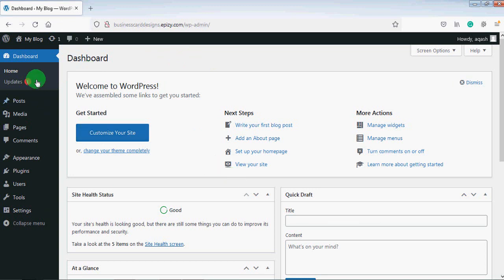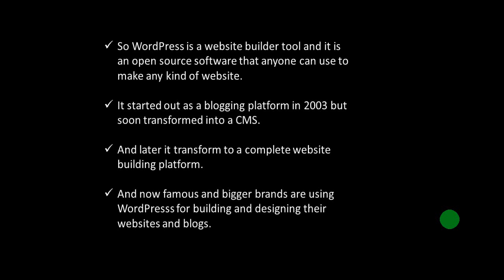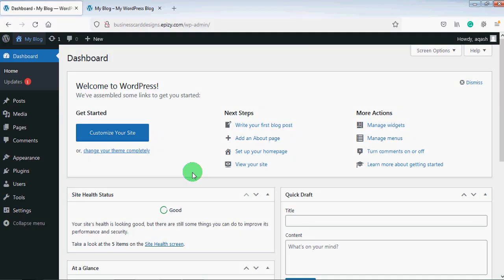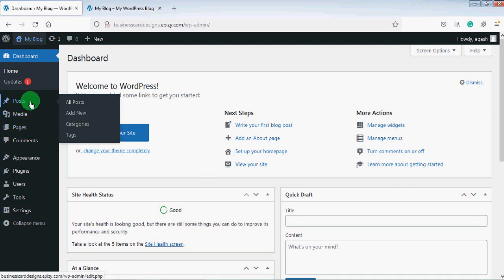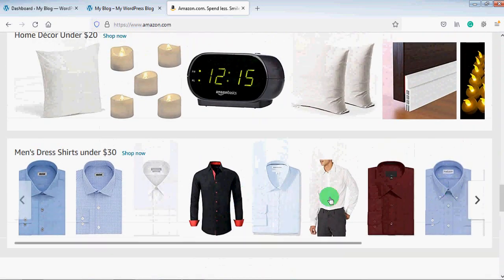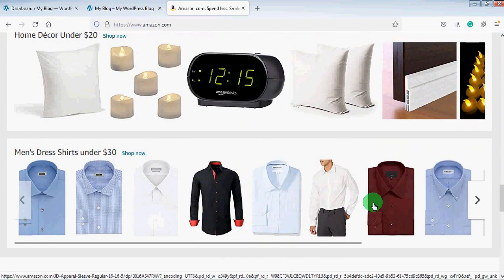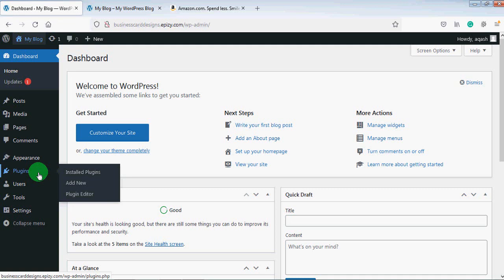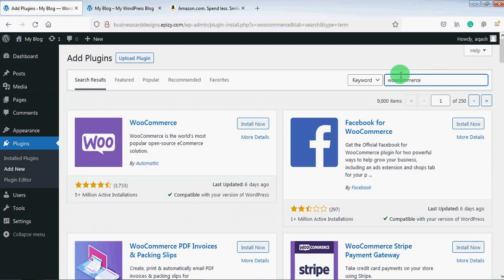Lecture 2: Understand WordPress to build your web | Ultimate Guide to Cheap Website Hosting series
Here is the link to get this best but cheap web hosting for your blog
Unlock the secrets of cheap web hosting with our second lecture in the series, where we demystify WordPress and focus on essential basics. Whether you're a beginner or seeking to optimize your website affordably, this tutorial is your guide to mastering WordPress without breaking the bank and using cheap website hosting. Join us as we explore crucial settings and empower you to create a high-performing website with budget-friendly and cheap web hosting solutions.